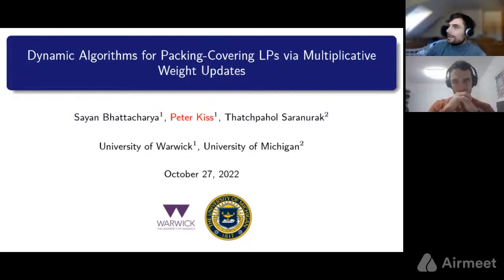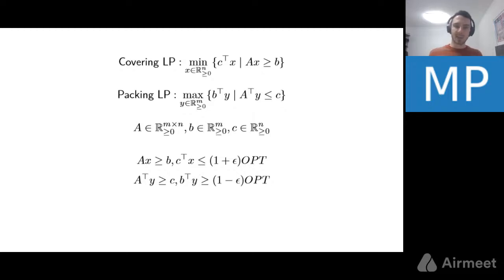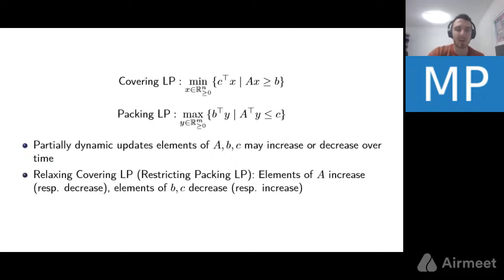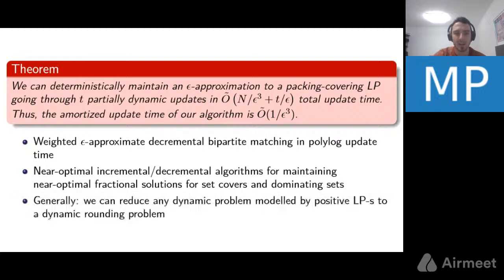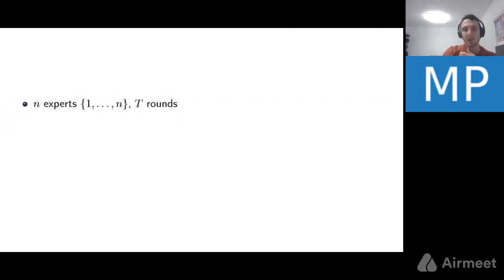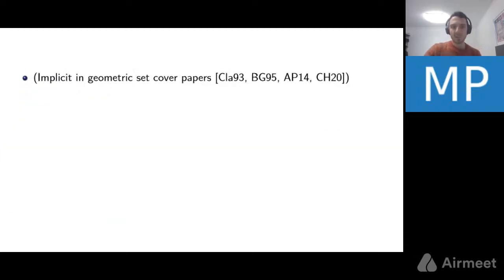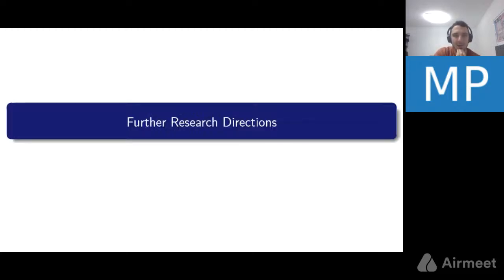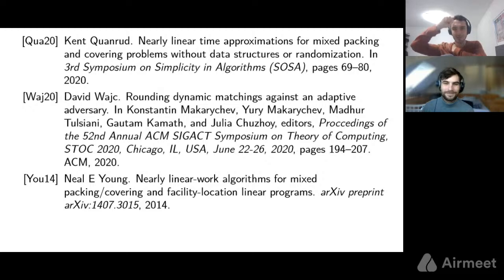Dynamic Algorithms for Packing-Covering LPs via Multiplicative Weight Updates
Peter Kiss, PhD student, University of Warwick